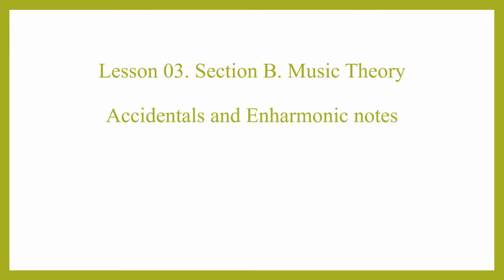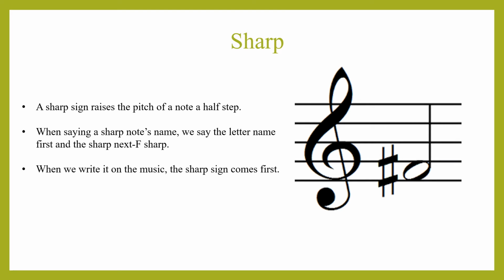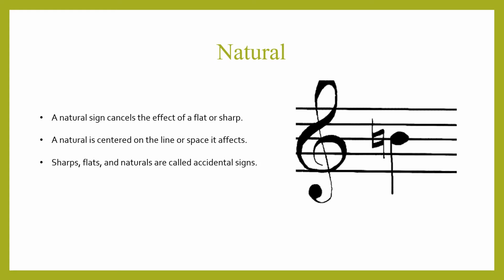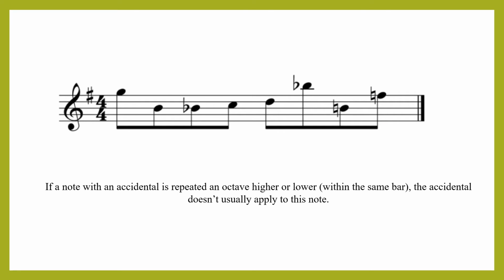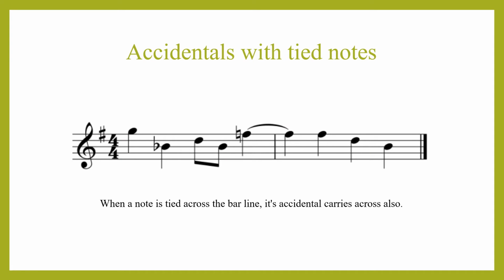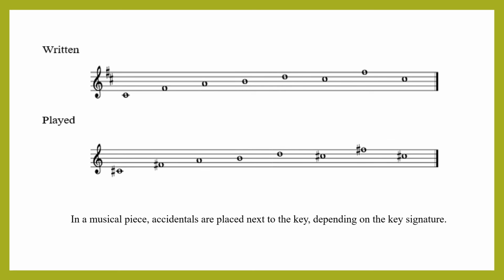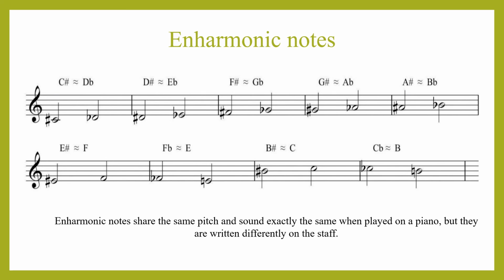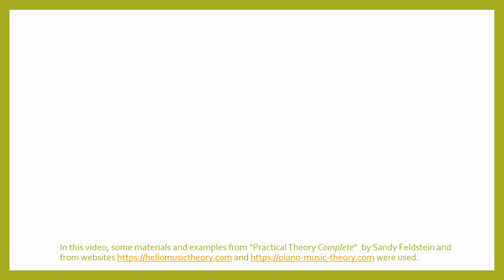Lesson 3, Section B, Music Theory, Accidentals